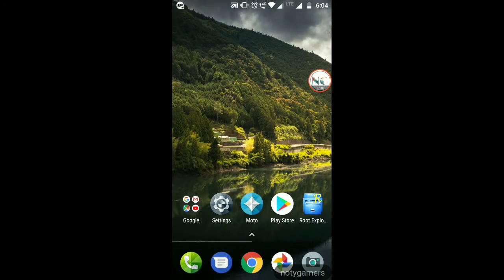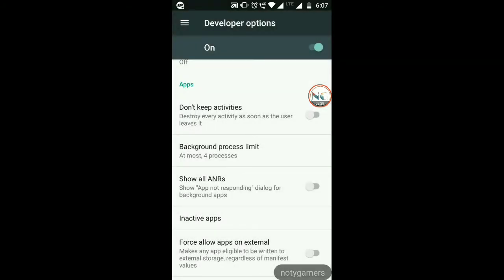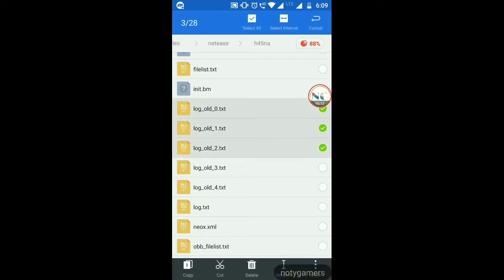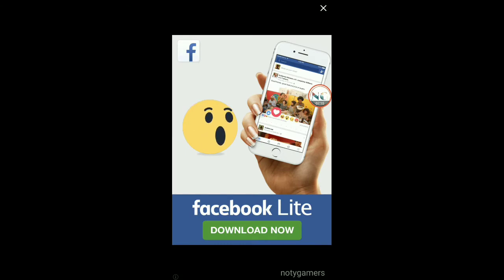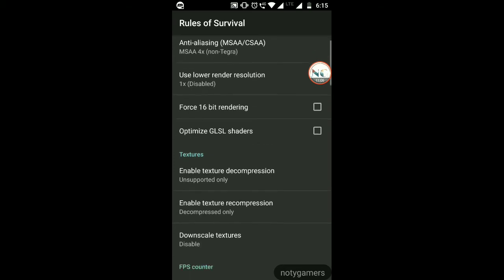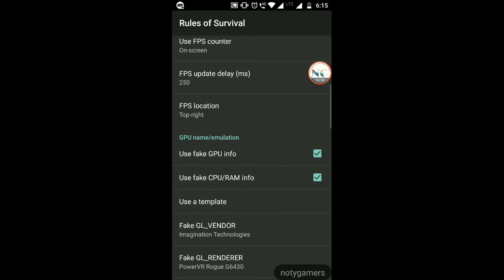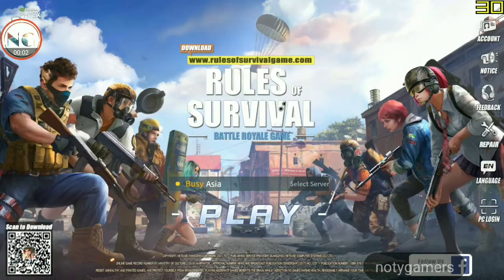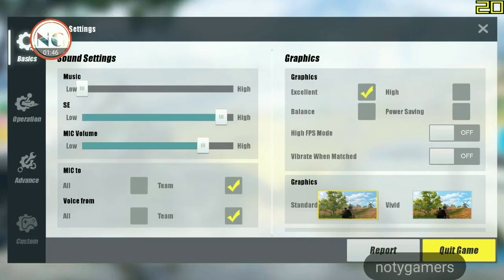Rules of survival lag and crash fix ( need root )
link of files

Link of the apps...